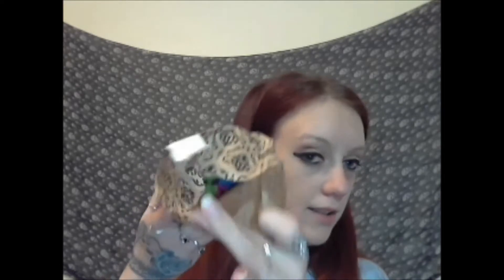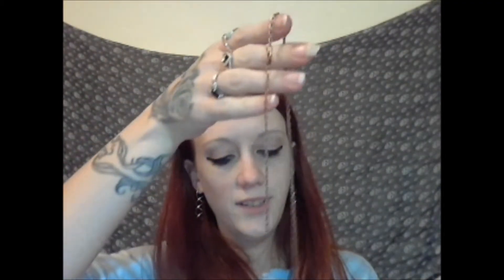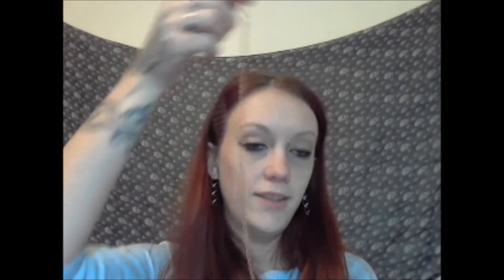NOV 2013 Bonjour Jolie Unboxing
Hey everyone. Hope you enjoyed the video. I randomly upload videos.

they cost $16 per month with $5 shipping
They are a period box